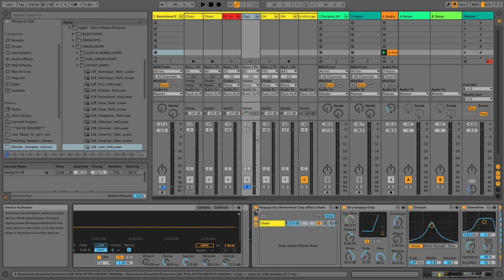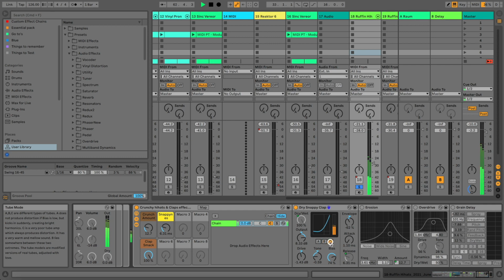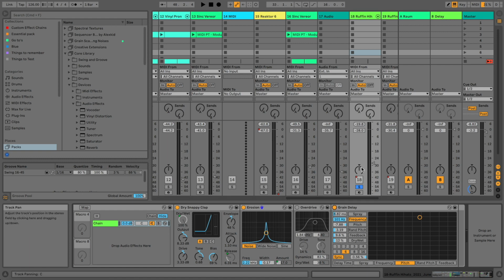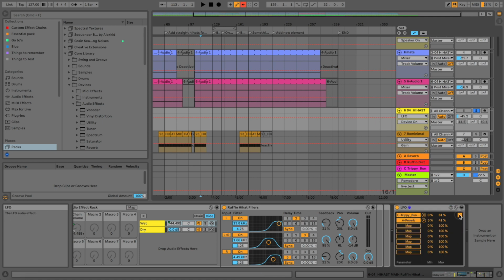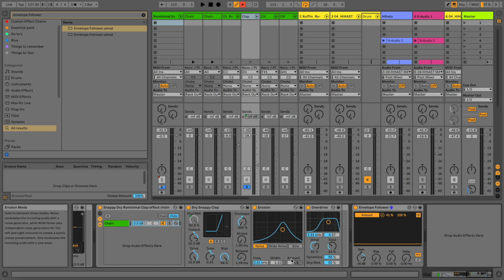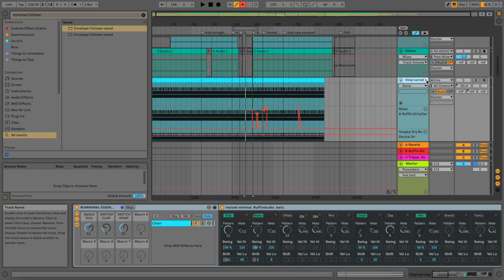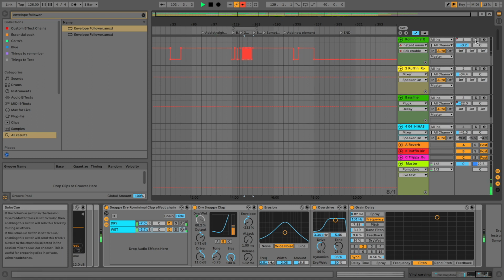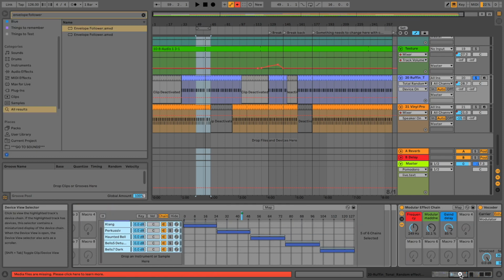Rominimal: My favorite tipps & tricks that I almost forgot about for rominimal production